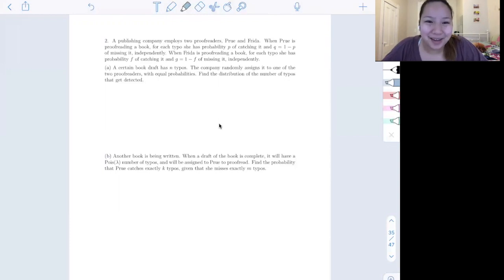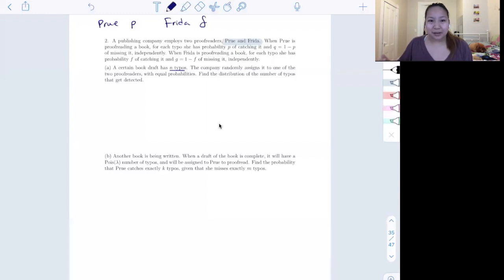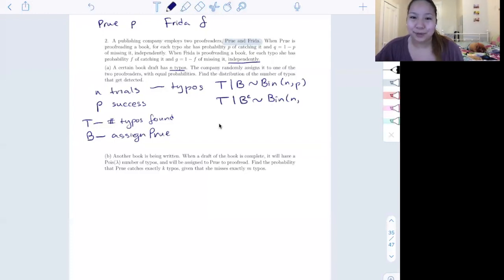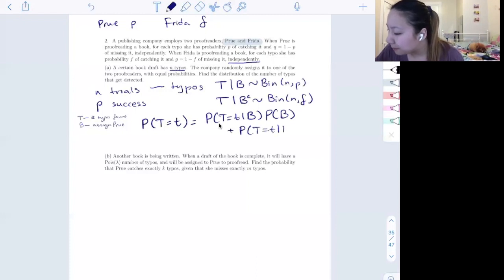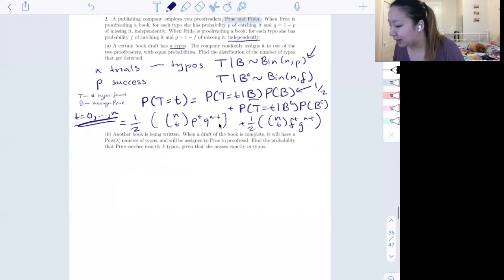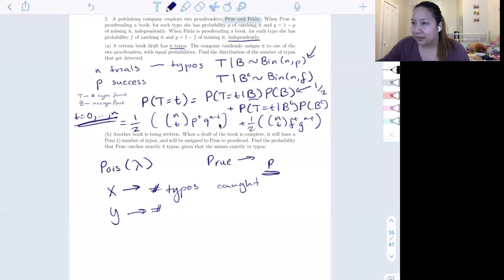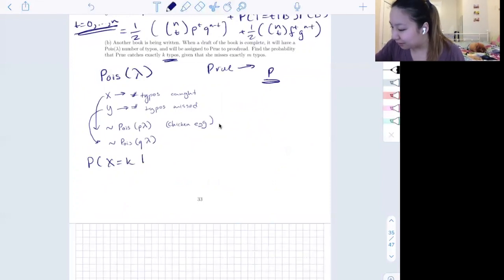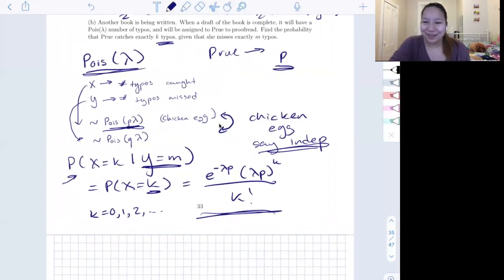Harvard Stat 110 Midterm 2017 Problem 2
Stat 110 Midterm Live-Solve